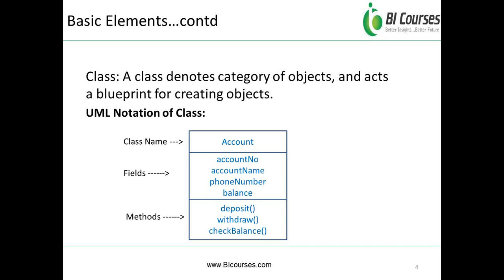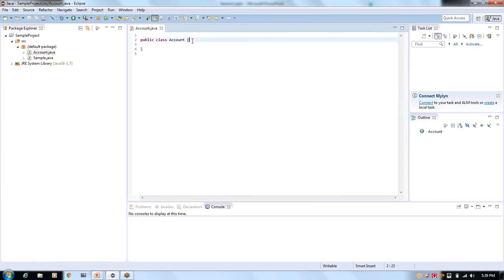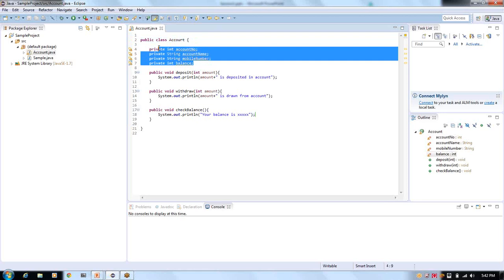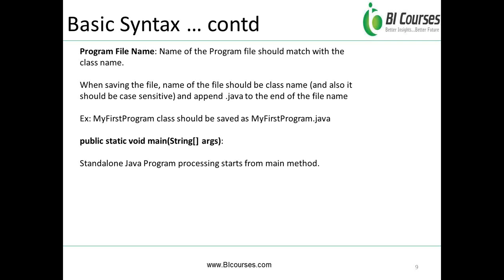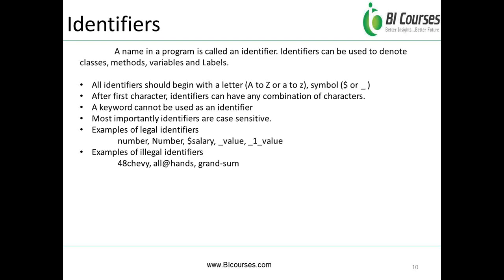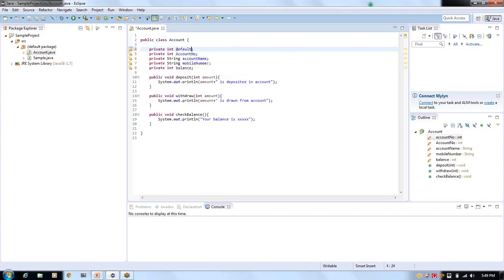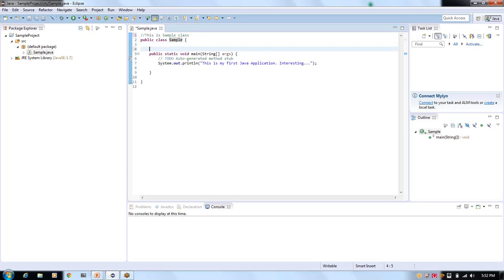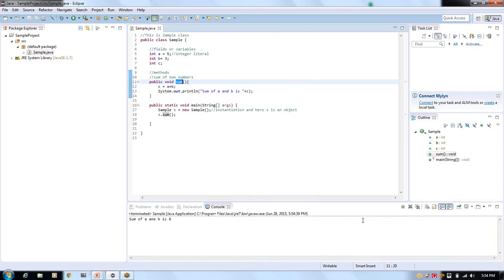Java Programming Basics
Java Programming: Basic Elements, Syntax, Identifiers,  Keywords, Literals and Comments (02)